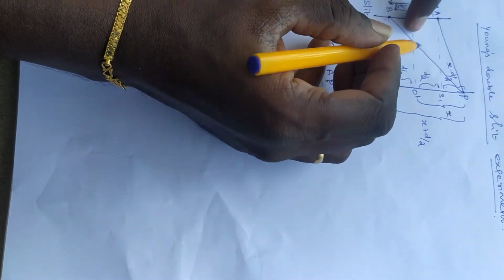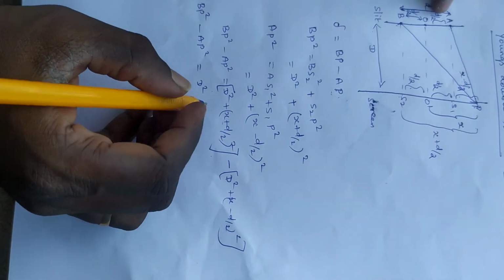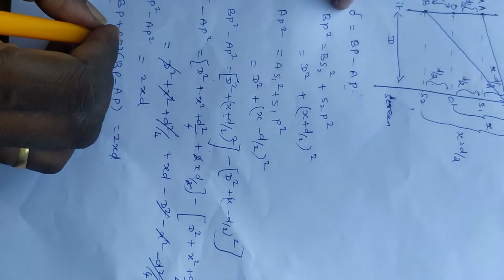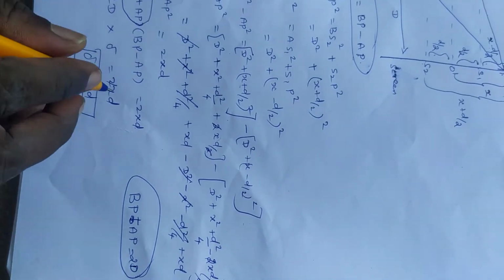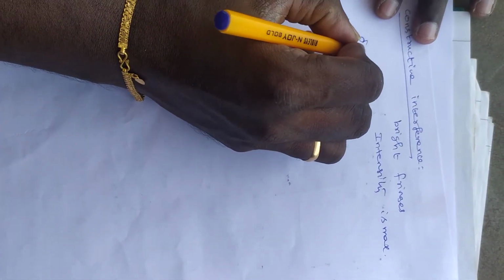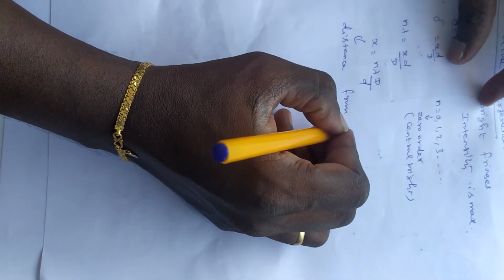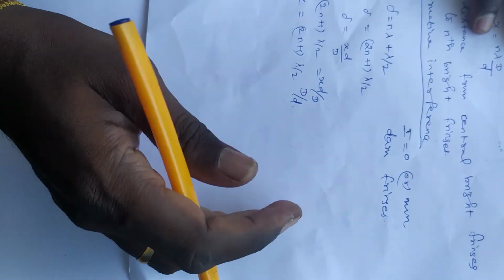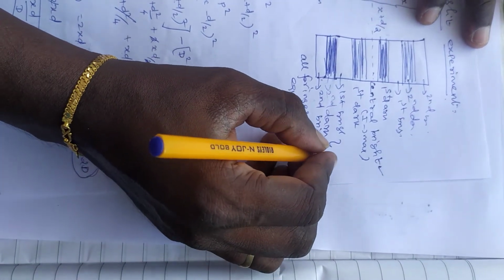Young's double slit experiment 12 th cbse